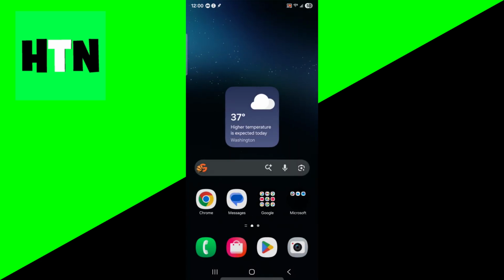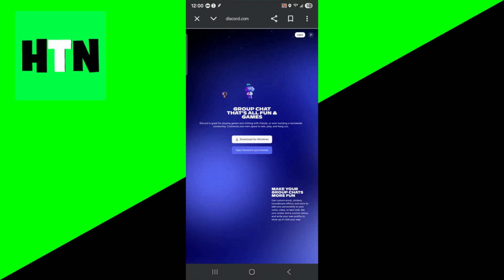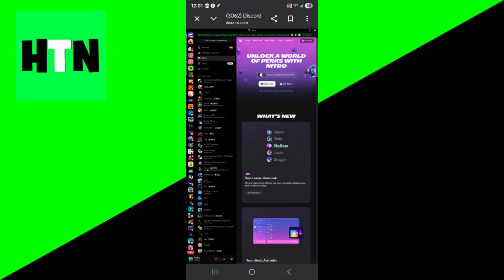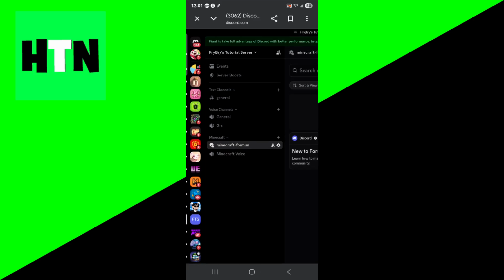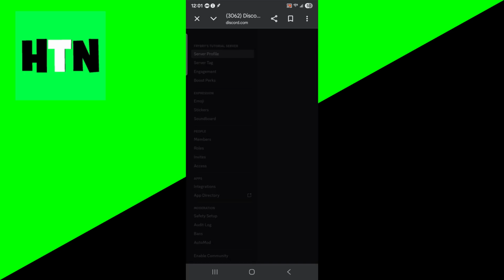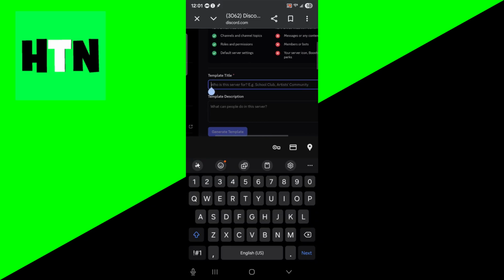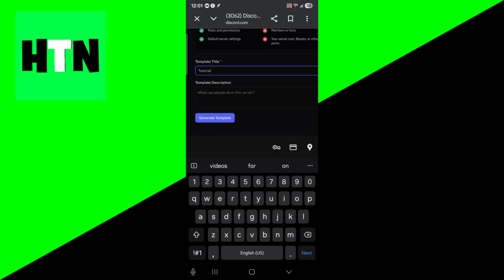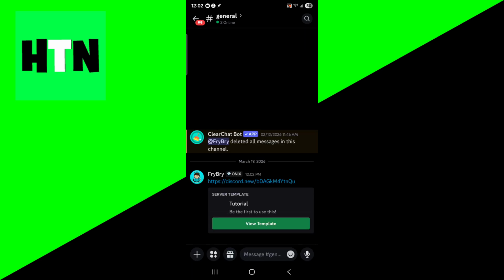How To Copy Server Template Discord Mobile! - Tutorial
In this tutorial, I'll show you exactly how to copy and use a server template on Discord mobile so you can set up a brand new server in seconds — without having to build every channel and role from scratch! Whether you're on iPhone or Android and can't figure out how to apply a Discord server template on mobile — this step-by-step guide walks you through the full process in 2025!

Discord server templates are one of the most powerful and time-saving features for anyone setting up a new server — and this guide shows you exactly how to use them on mobile!